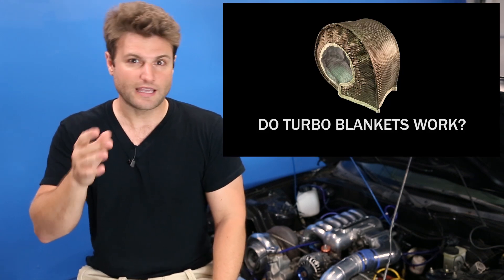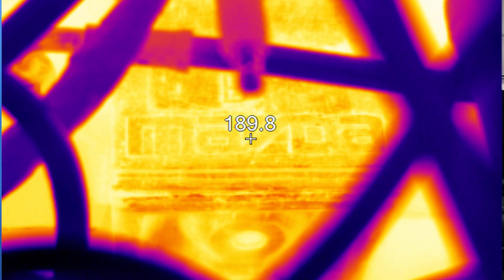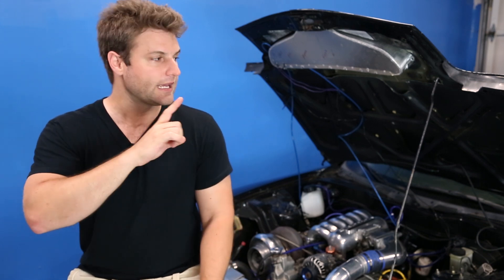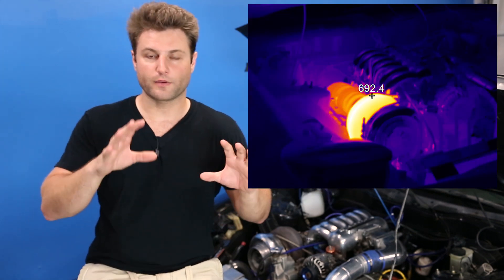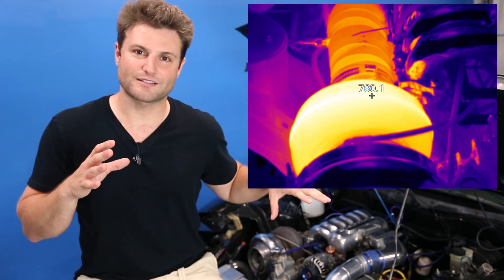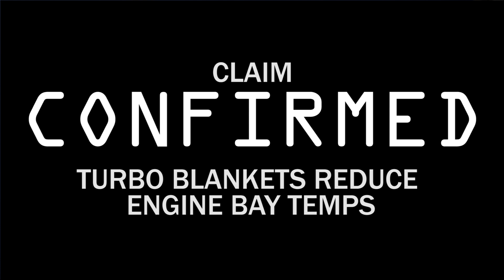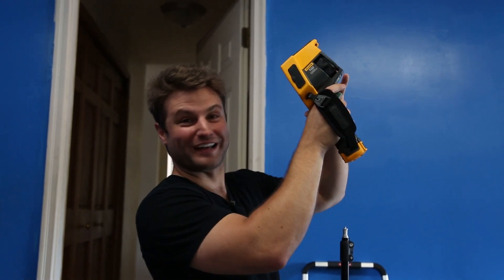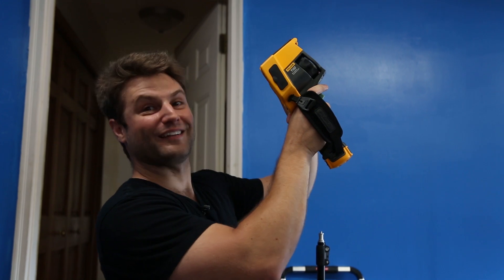Do Turbo Blankets Work?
We used real science to test if Turbo Blankets produce a noticeable benefit.  The short answer is yes.  But using an Infrared Camera you might be surprised at the differences.